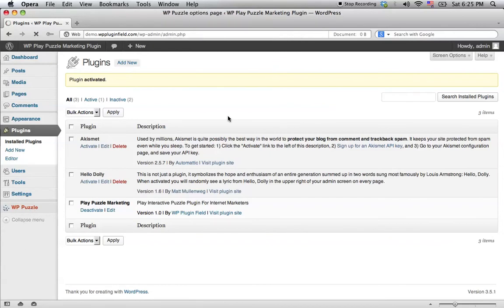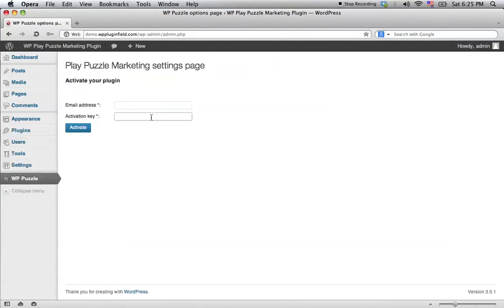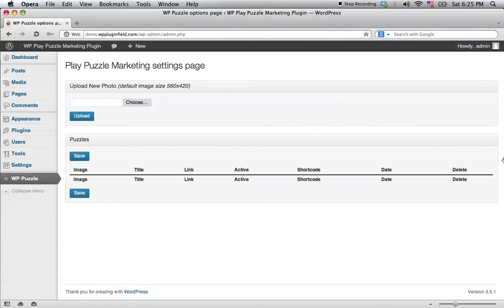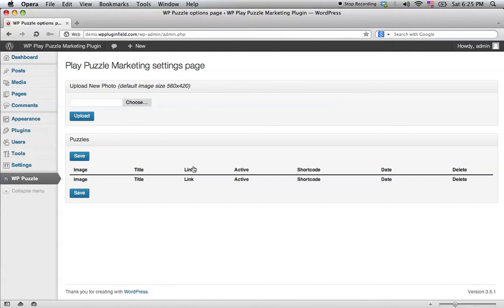Interactive Play Puzzle Marketing WordPress Plugin Installation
Easy-to-use WordPress plugin creates twelve square puzzles!